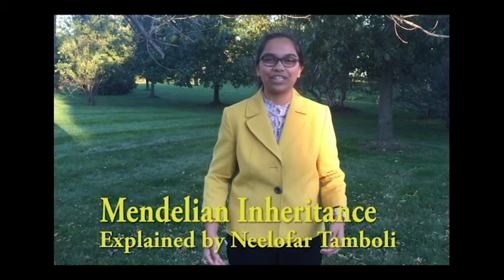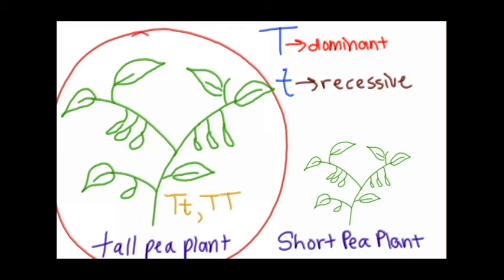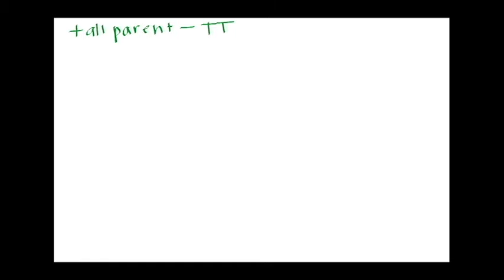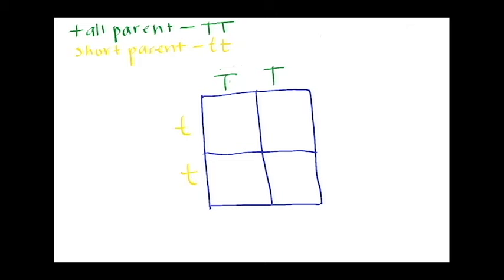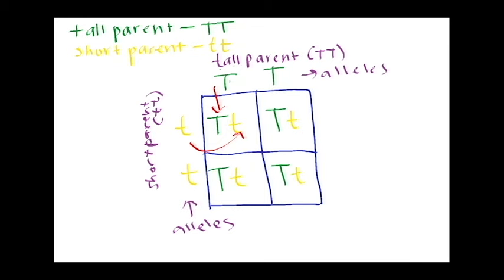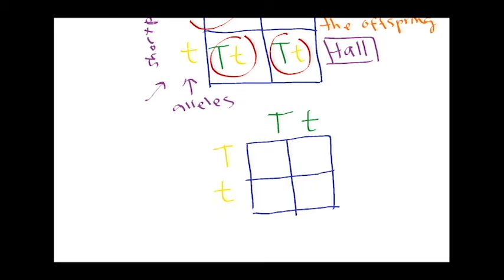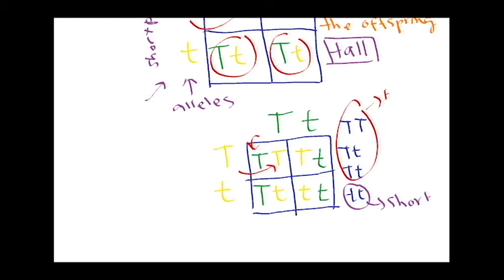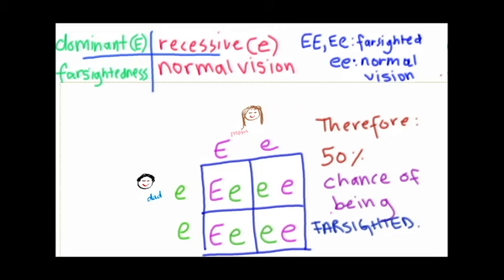Mendelian Inheritance by Neelofar Tamboli